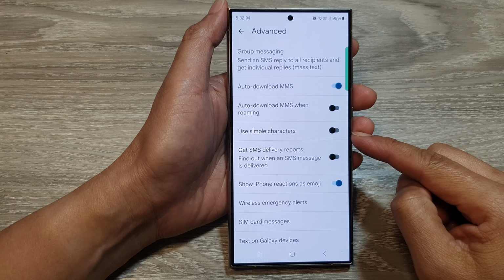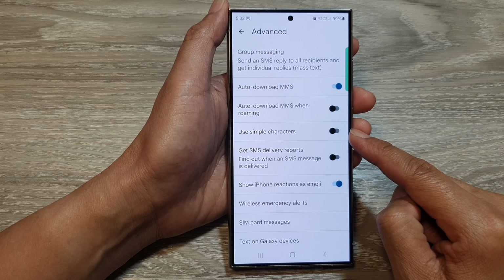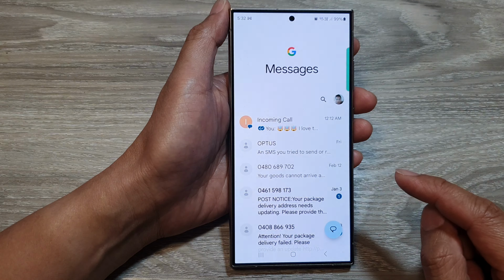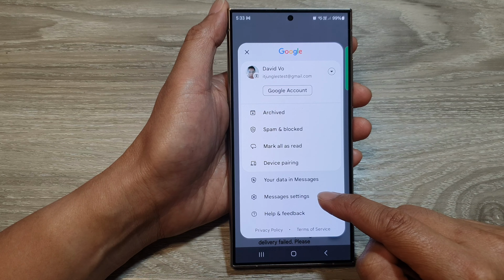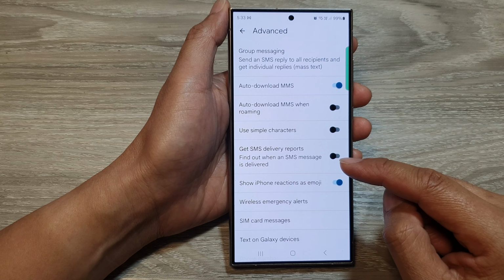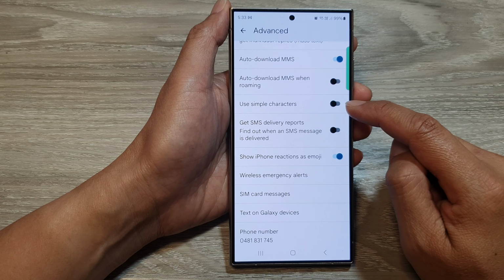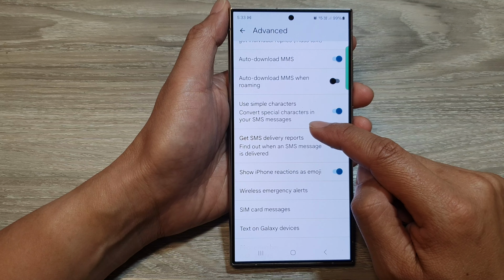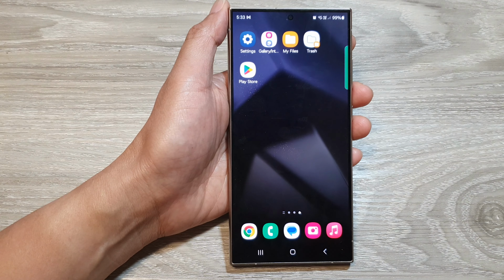Galaxy S24/S24+/Ultra: How to Turn On/Off Use Simple Characters For Text Messages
Learn how to turn the "Use Simple Characters" setting on or off within your Galaxy S24, S24+, or other Android 14 devices. This feature impacts how special characters appear in your text messages. We'll show you where to find the setting and explain the difference it makes.